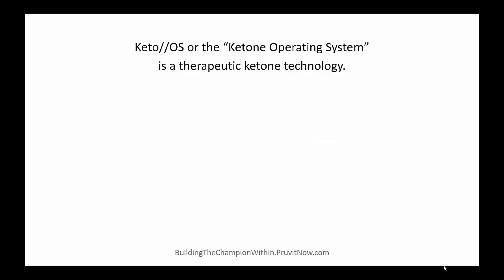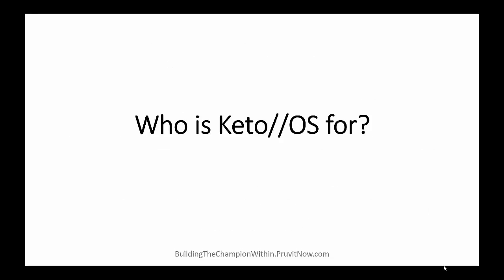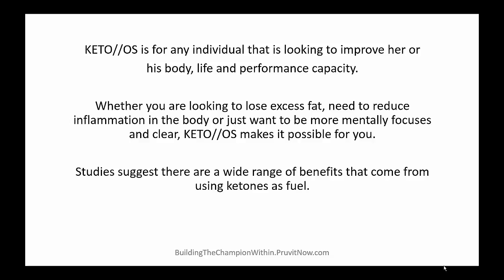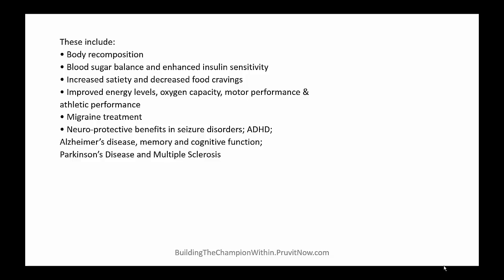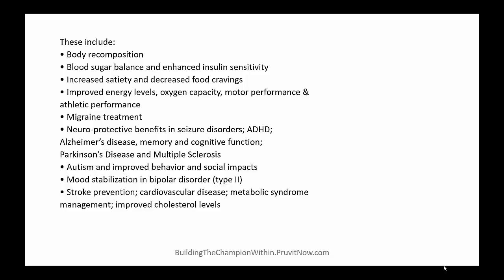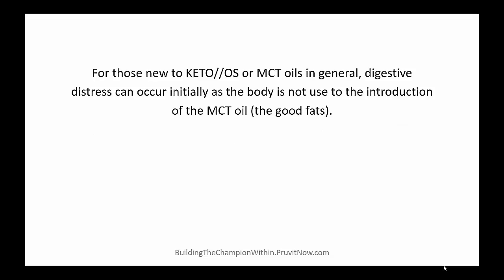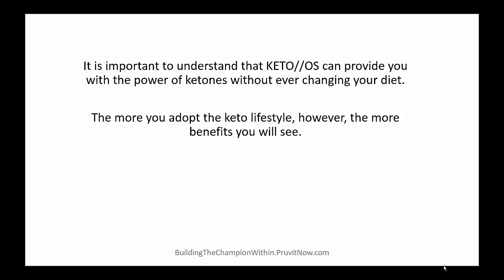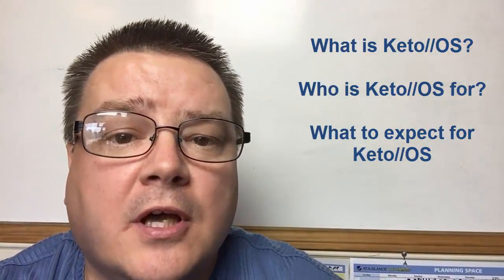What is Pruvit Keto OS What to expect with Keto OS, Ketones and Ketogenic diet ketopia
This is a very short video that answers three questions.
 - What is Pruvit Keto//OS?
 - What to expect with Keto OS, Ketones and Ketogenic diet?

What happened after 9 days Pruvit Keto OS &amp; Ketogenic diet. Before and after weight loss &amp; ketones

Pruvit What happened after 250 days on Keto OS. Pruvit weight loss ketogenic low carb diet ketopia HD

Honest Truth Pruvit Keto OS &amp; Kreme review. Not a diet or weight loss product. ketogenic diet HD

Over 30 pounds of fat loss in 90 days Pruvit Keto//OS and a Ketogenic Diet. Keto OS Review HD

Taking Pruvit Keto//OS and I cannot lose any weight before and after low carb fat loss

Anthony Flatt Pruvit Keto OS day 64 - What to expect when you're wrestling Keto. Ketogenic diet

80 days of burning fat for fuel on a ketogenic diet for weight loss pruvit keto OS HD

Pruvit Review Keto OS 135 day update. Weight loss on the Ketogenic diet and Keto//OS Energy

Pruvit MLM Scam? Does Keto OS really work? Weight loss drinking Ketones is it Ketogenic low

Teachers get a raise and everyone needs to workout Pruvit Keto OS Low Carb Fat Loss Results

What is Ketosis? Our bodies can use two fuel sources, they can burn sugar (glucose) or fat (ketones)

What diet is Anthony Flatt doing to lose 50 lbs? Pruvit Keto OS weight loss Ketosis review

What is the N8TIVE Zone - What is the N8TIVE Fuel Source - Achieving the N8TIVE Zone with Pruvit

No experience necessary, I personally provide all required training.

Here is more about me: Anthony Flatt is an experienced executive with over $100MM in sales and close to three decades of increasing success in technology sales, sales management, and business development

He is a serial entrepreneur who started his first company “AC Enterprises” at 19 years old in 1986.

Anthony is a corporate executive and the owner of anthonyflatt.com and BusinessAtTheSpeedOfSell.com where he helps entrepreneurs build and promote their online and offline businesses

Anthony has been able to take all that he has learned over the last 30 plus years and apply it to making a monthly residual income by building his brand while using and promoting products and services he also believes in.

He can help his customers find and benefit from these products and services while also leveraging his decades of experience to help them build their brand and businesses with an ongoing monthly residual income.

Anthony works with a small group of dedicated National and International business owners helping them diversify and grow their businesses worldwide.

What is your New Years Resolution?